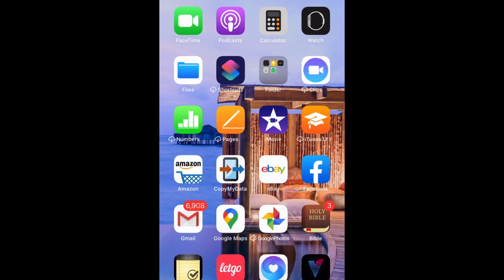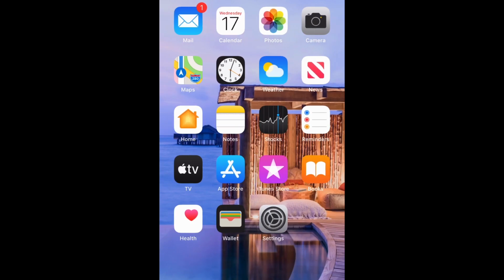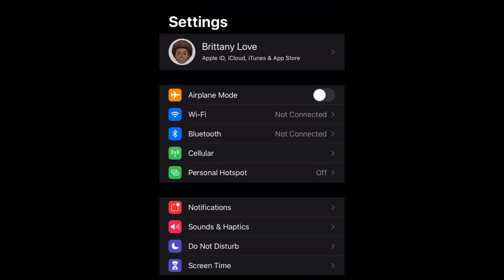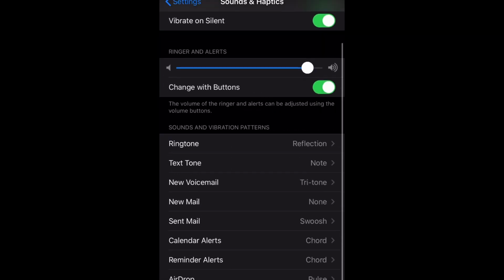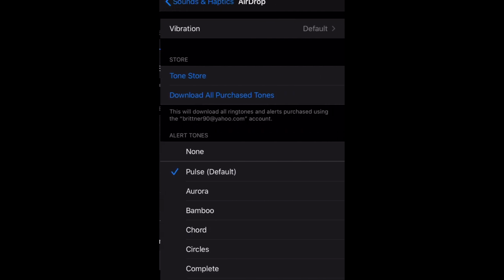How To Change Airdrop Alert Sound iPhone 11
In this video I’ll show you how to change the alert sound for airdrop on iPhone 11 or any iPhone using iOS 13.